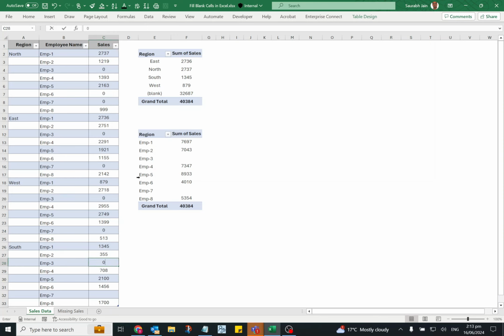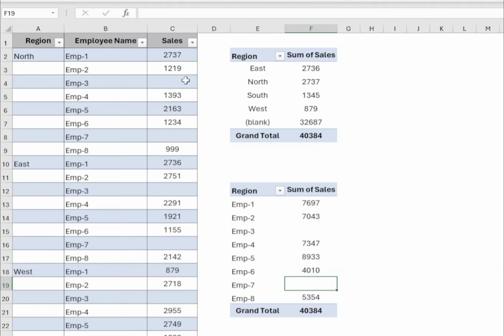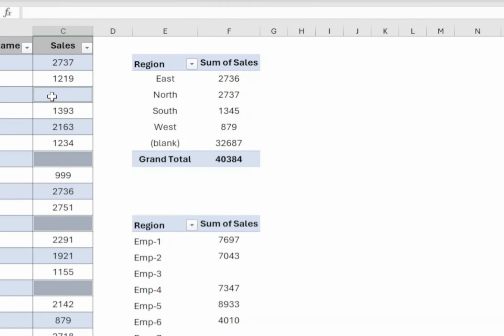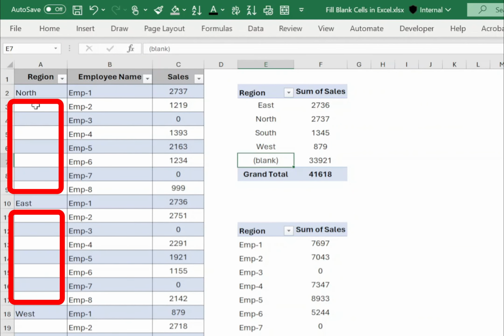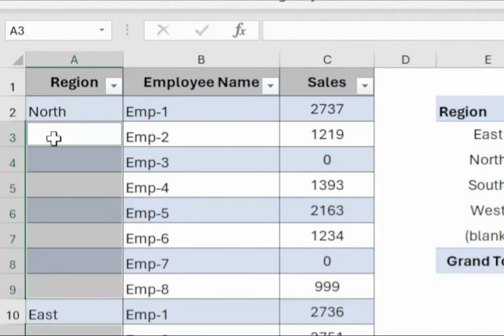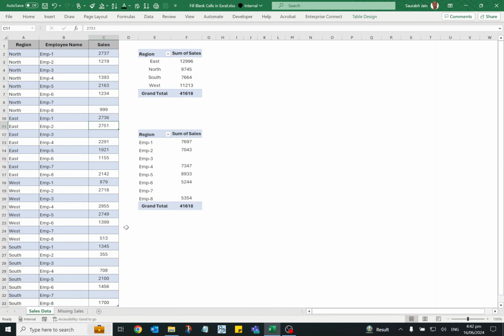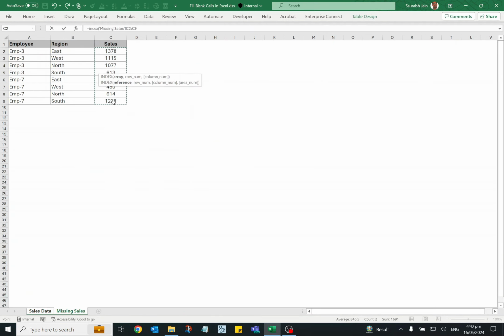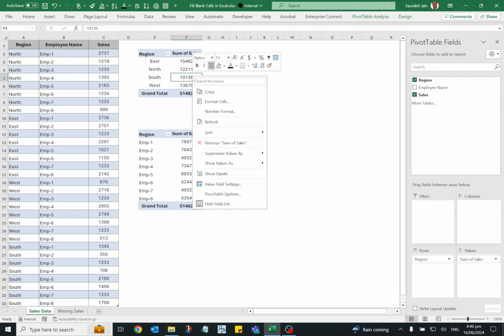Excel Tutorial: Fill Blank Cells Fast with Formulas or Above Values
Welcome to Tech Sessions!

In this tutorial, you'll learn a fast method to populate empty cells in Excel using either a formula or the value from the cell above. This technique can save your time and streamline your data entry process significantly.

Key Points Covered:
Using formulas to auto-fill blank cells in Excel
Applying the value from the cell immediately above to fill empty cells

Timestamps:
0:00 Introduction
0:23 Filling blank cells with constant value
1:40 Filling empty cells with the value from the cell above
2:44 Filling required excel formula in empty cells only
4:02 Conclusion and summary